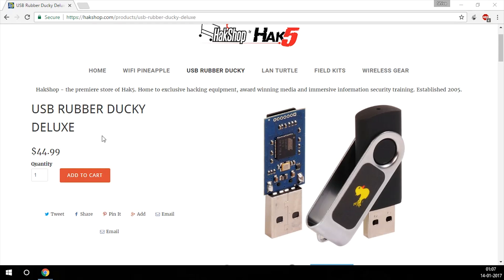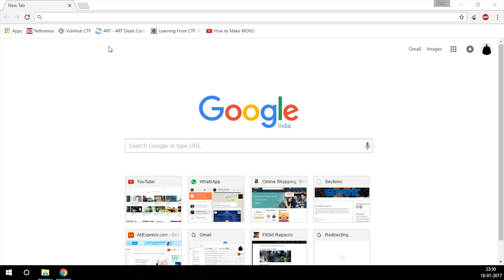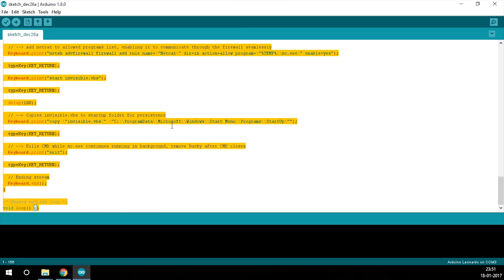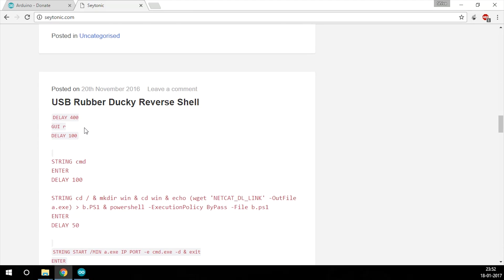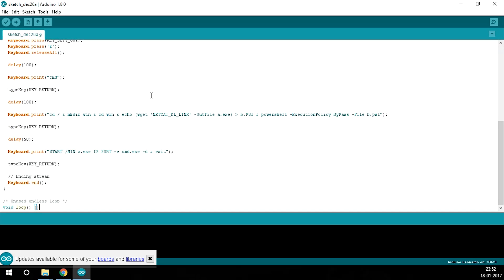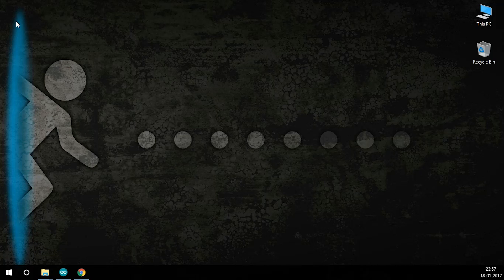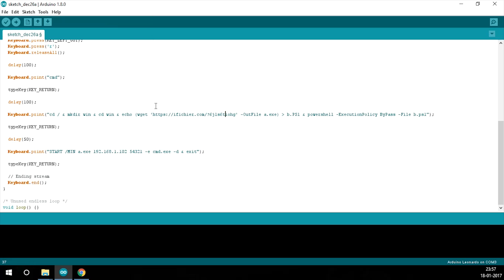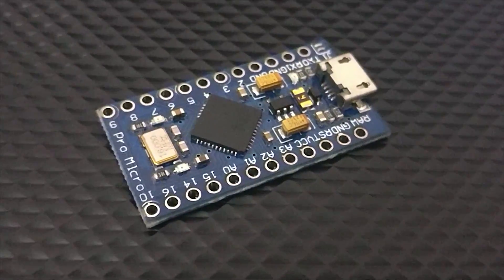How to make your own USB Rubber Ducky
Learn to make your own Rubber ducky for less than 3$

Arduino Pro Micro from Aliexpress